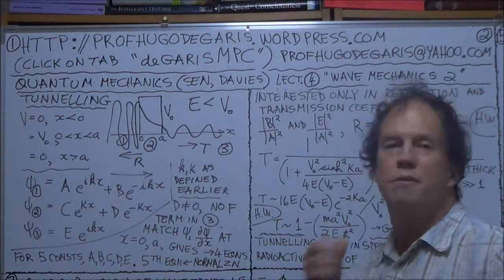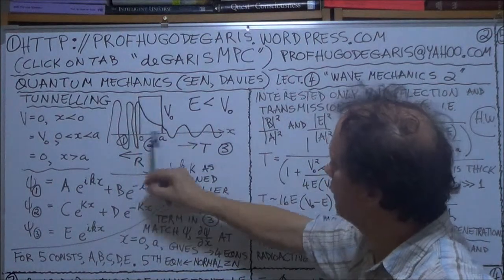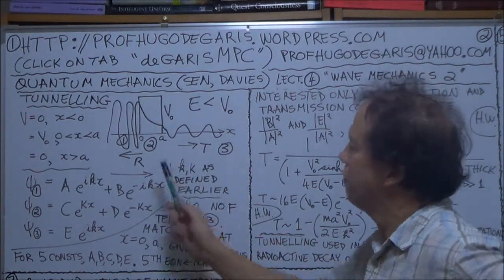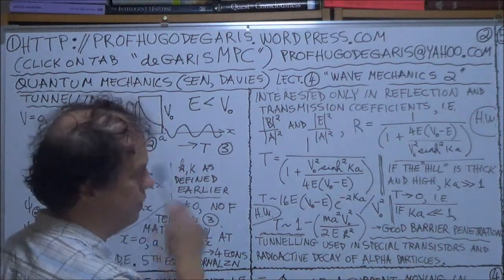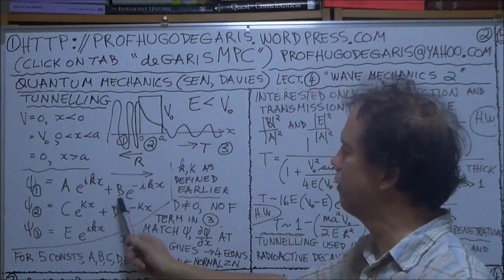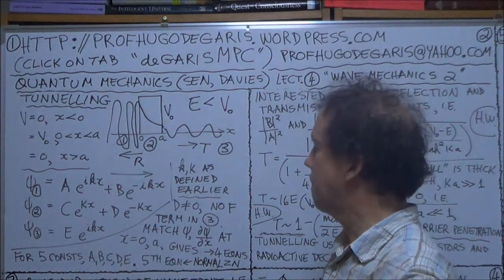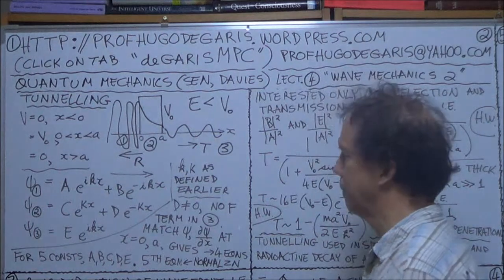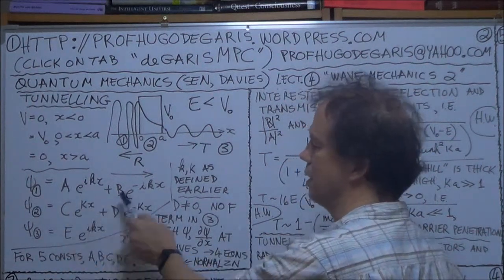deGarisMPC QM4j 1of2 Sen,Davies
Quantum Mechanics (Sen, Davies) Lect. 4j ("Wave Mechanics 2"), Part 1 of 2